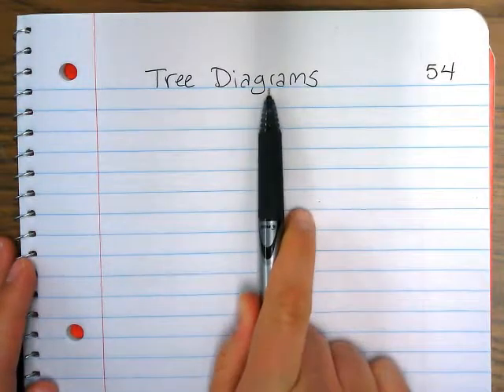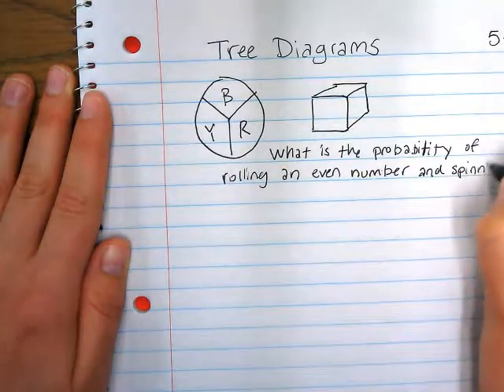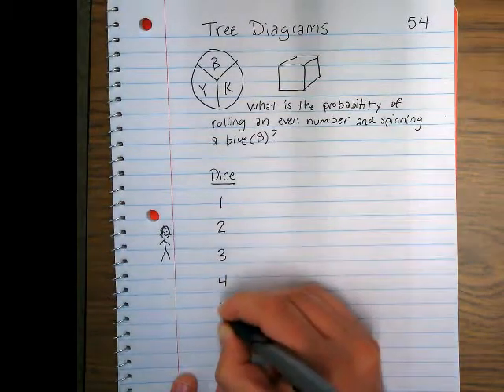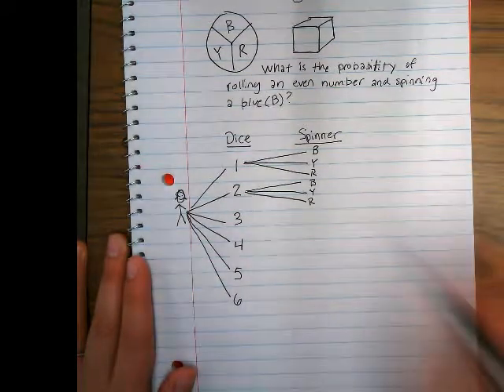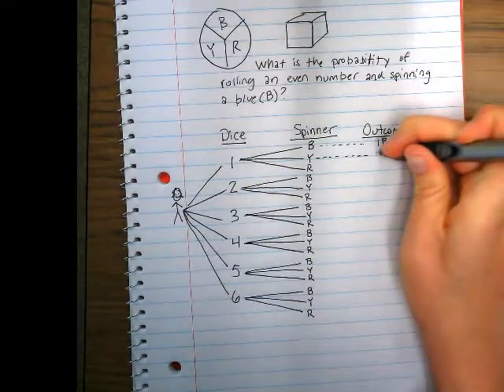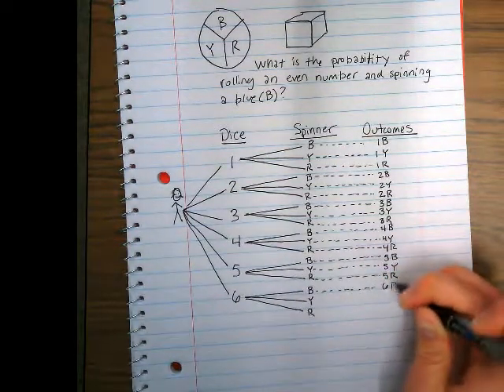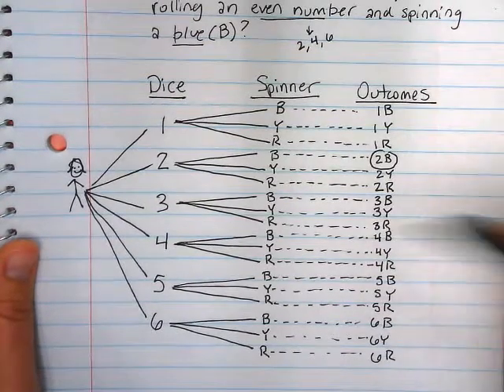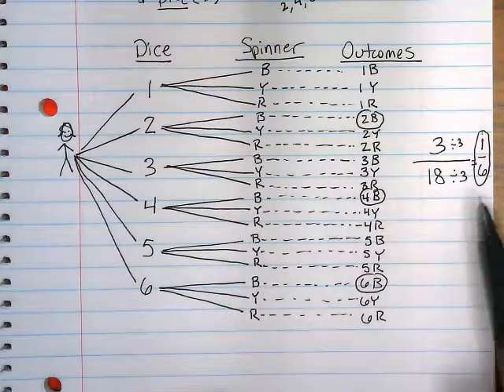Tree Diagrams - Compound Probability